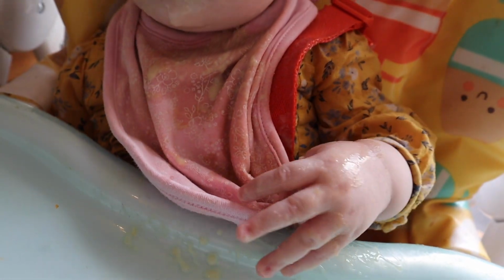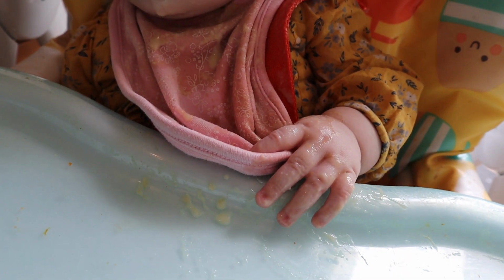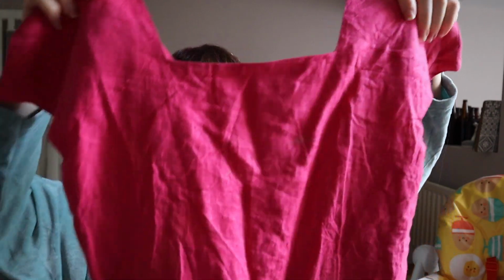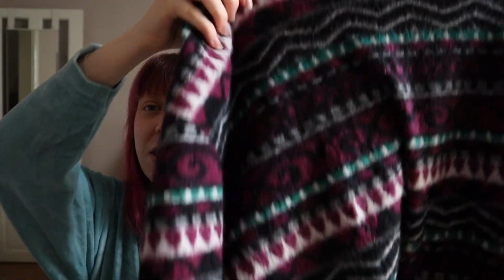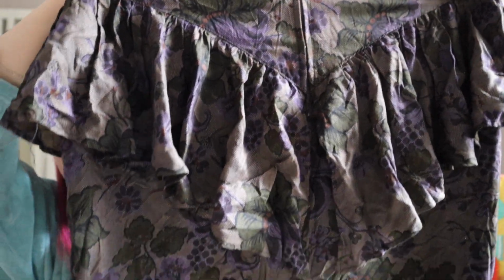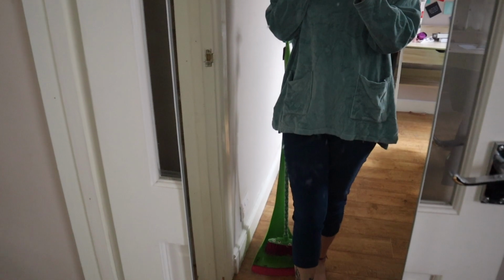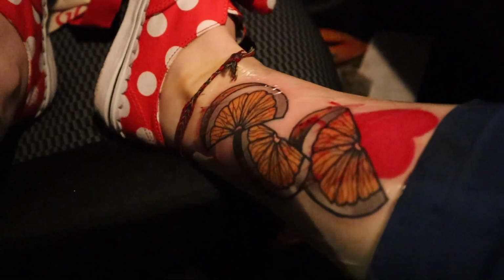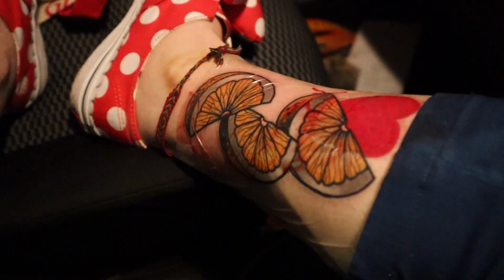VLOG #2 | VINTAGE MARKETS, MUM LIFE & GETTING A NEW TATTOO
Hello everyone and welcome back to the attic!

Todays vlog is a little mismatched unfortunately! My camera died on the first day when we went to the kilo sale so it is extended over 2 days. I didnt film any of me getting the actual tattoo as I find it abit awkward to stick in a camera in someones face that ive never met so sorry about that. Share with all your friends and help me get to my goal of 100 subscribers!